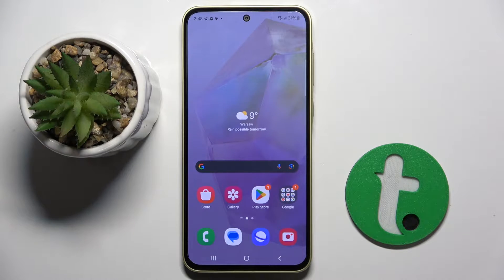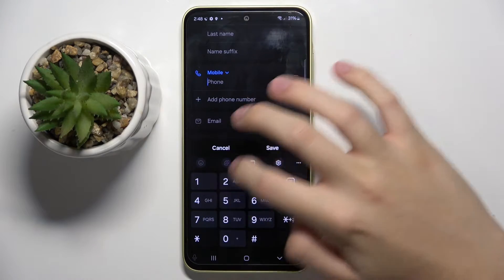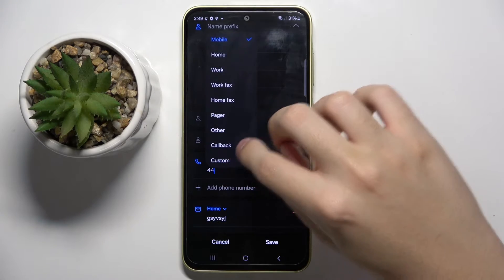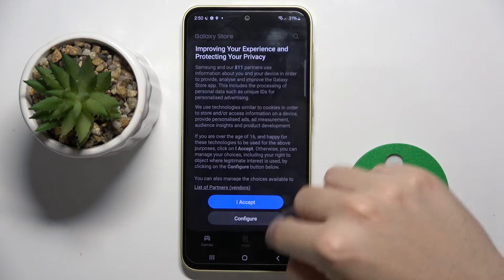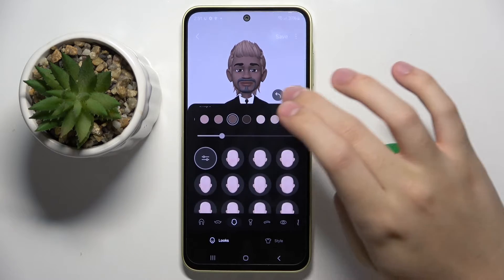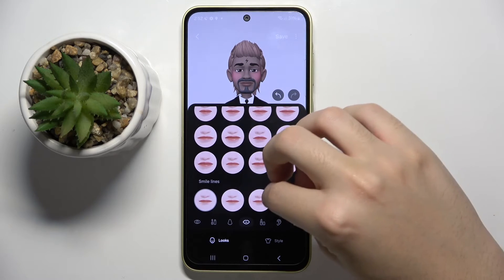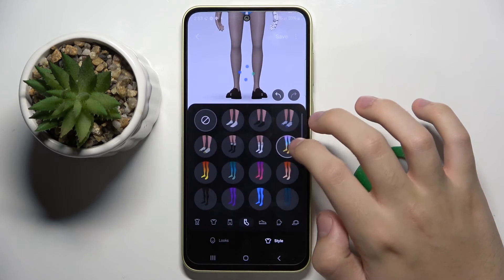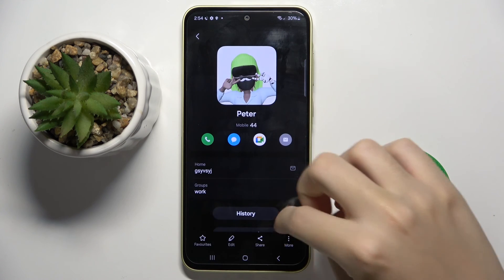Samsung Galaxy A35 - How to Create New Contact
In this tutorial, we'll demonstrate how to create a new contact on your Samsung Galaxy A35 smartphone to enhance connectivity and communication. The ability to create contacts is essential for users who require efficient communication on their devices. We'll walk you through the process of accessing and adjusting contact settings, including creating, editing, and customizing contacts. Whether you're looking to make communication more efficient or navigate your device with ease, join us as we explore the contact creation features of the Samsung Galaxy A35.

How to access contact settings on the Samsung Galaxy A35? How to create a new contact on the Samsung Galaxy A35? How to edit a contact on the Samsung Galaxy A35? How to customize contact features for easy navigation on the Samsung Galaxy A35? How to remove or reset contact settings on the Samsung Galaxy A35 if needed?